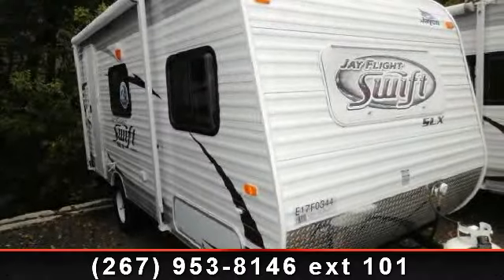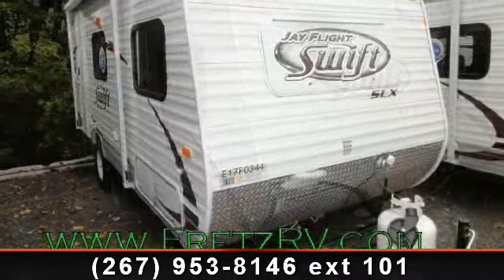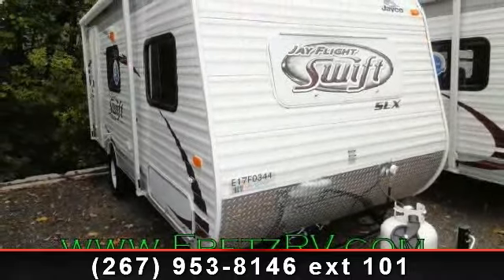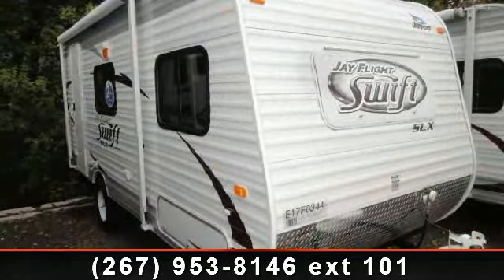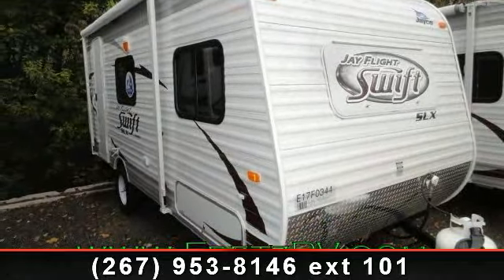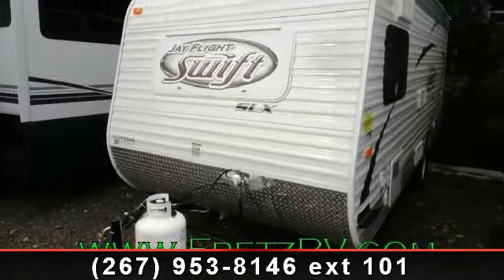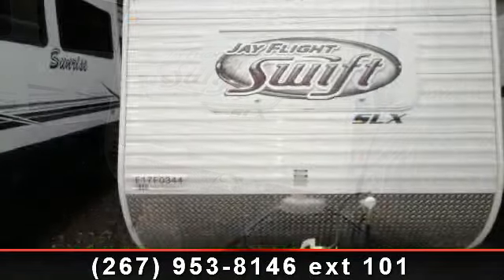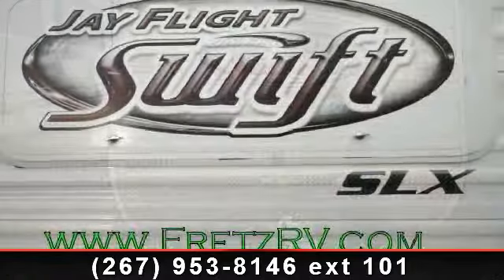2014 Jayco Jay Flight Swift SLX - Fretz RV - Souderton, PA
2014 JAYCO JAY FLIGHT SWIFT SLX 185RB TRAVEL TRAILERWE CAN ONLY ADVERTISE MSRP, CALL FOR SALE PRICE Comes with Jayco and apos;s Customer Value Package.FREE Camping membership with every purchase, click here to learn more.

Length Overall (LOA): 216,